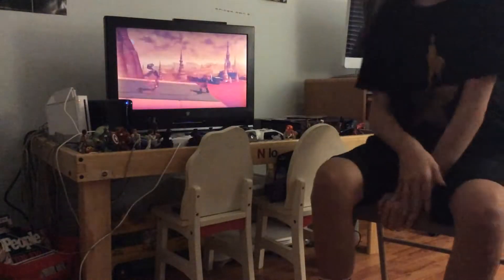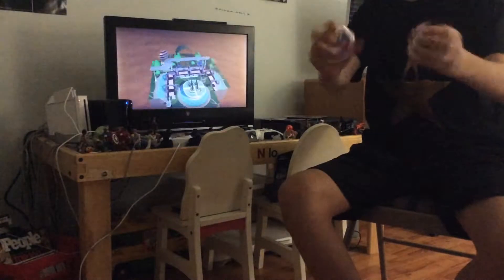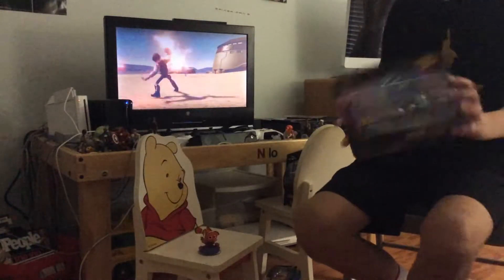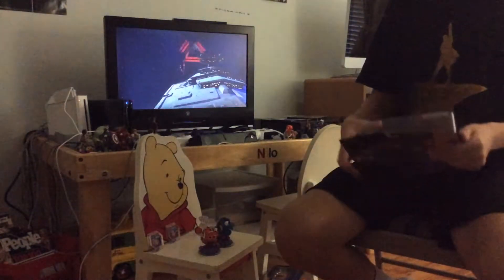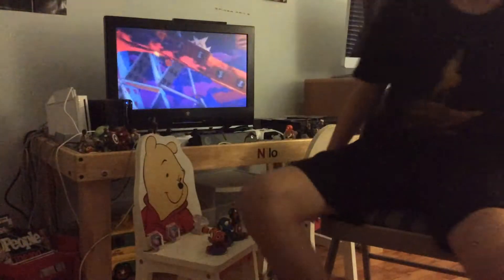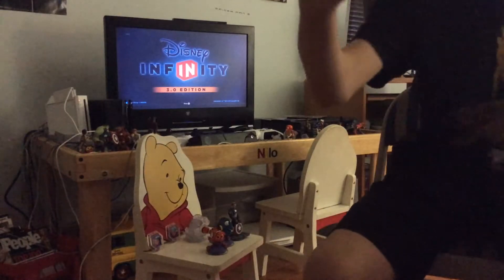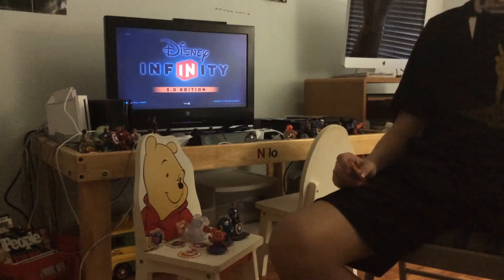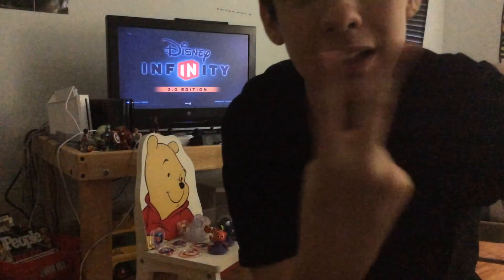Unboxing Disney infinity #4 finding dory and marvel battlegrounds